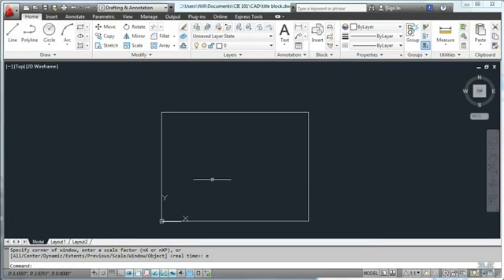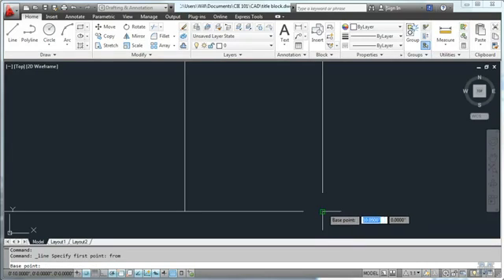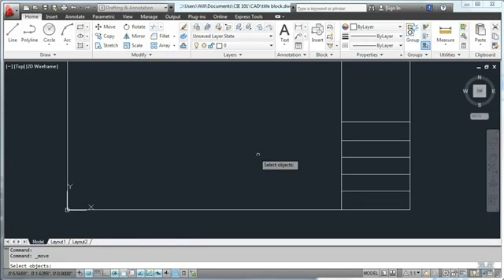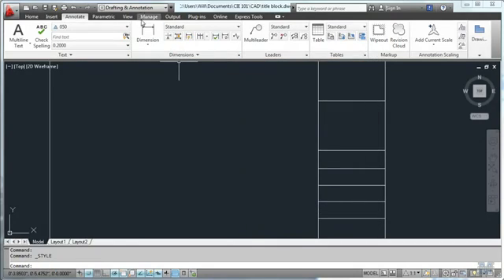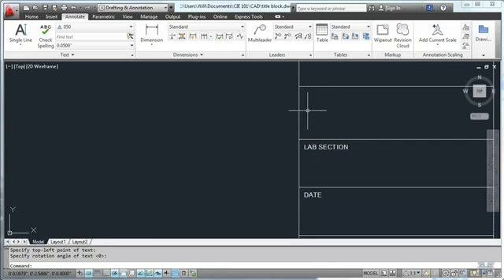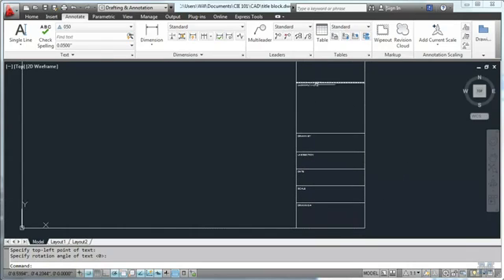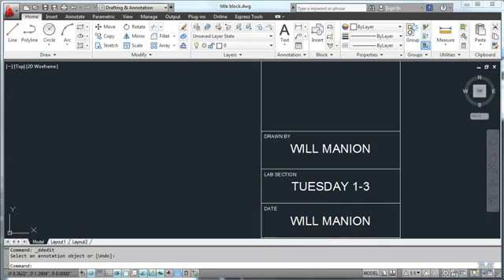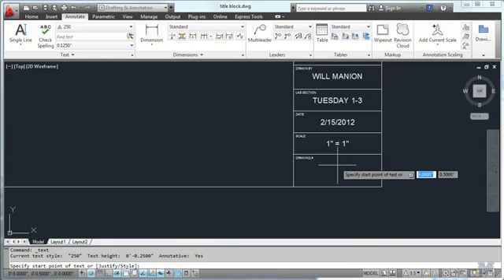AutoCAD 05 TEAMGUC